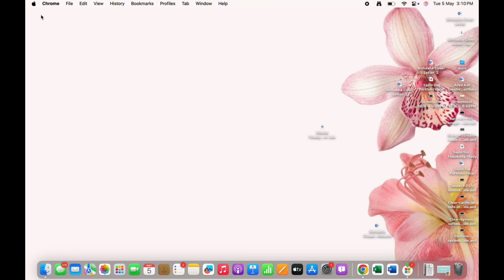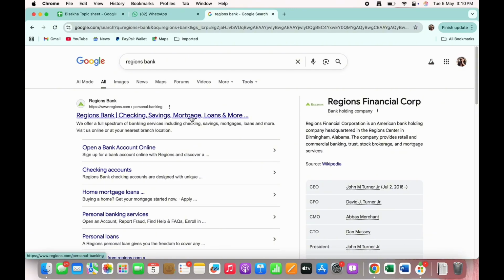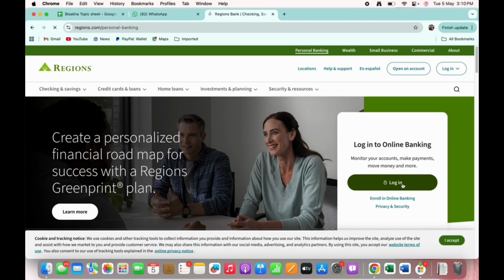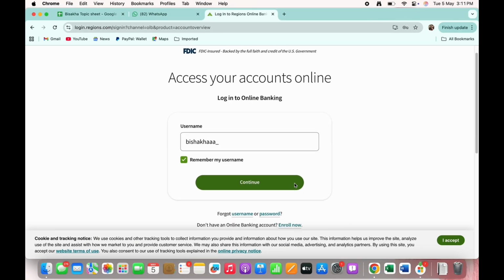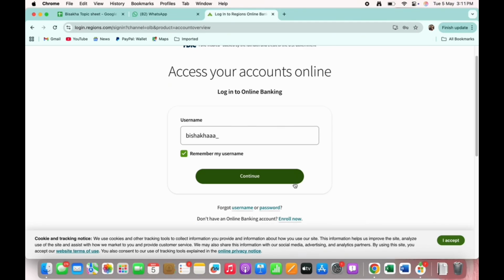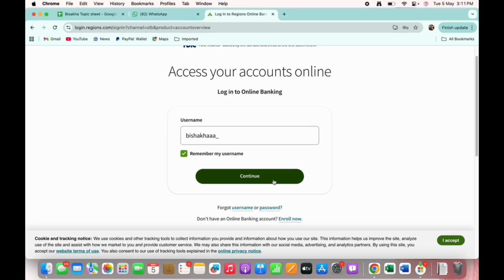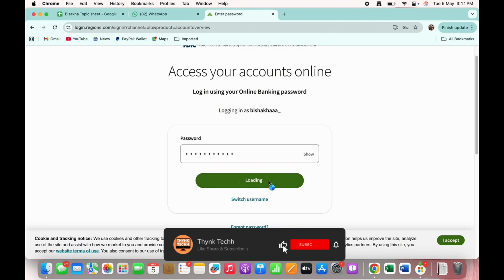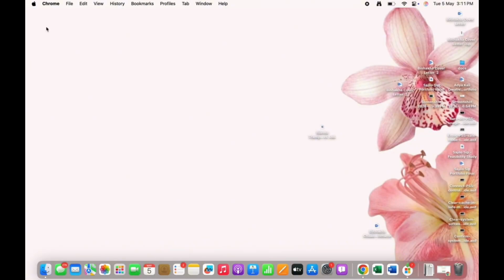How To Login To Regions Bank Online Banking Account 2026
Want to access your Regions Bank Online Banking account quickly and securely? 🏦🔐 This step-by-step 2026 guide will show you exactly how to log in to your Regions Bank Online Banking account on your computer or mobile device with ease.

What You’ll Learn in This Video:
✅ How to log in to your Regions Bank Online Banking account
✅ How to access your account from the Regions Bank website or mobile app
✅ Tips for keeping your online banking account secure in 2026

Whether you're checking your account balance, transferring funds, paying bills, or managing your finances online, this tutorial will help you sign in safely and troubleshoot common login issues.

📌 Chapters:
⏱ 0:00 - Introduction
⏱ 0:12 - How To Login To Regions Bank Online Banking Account